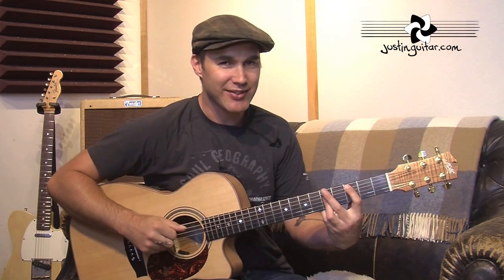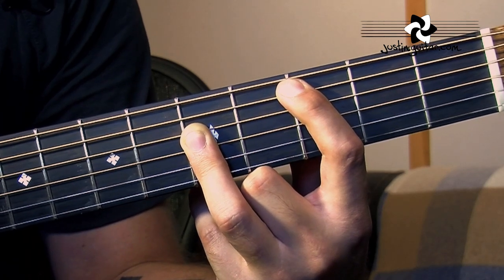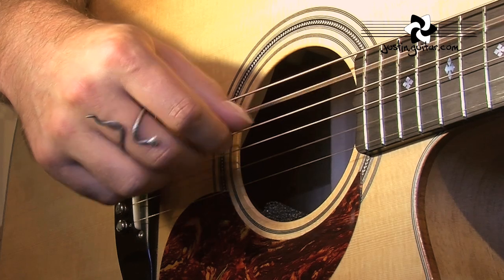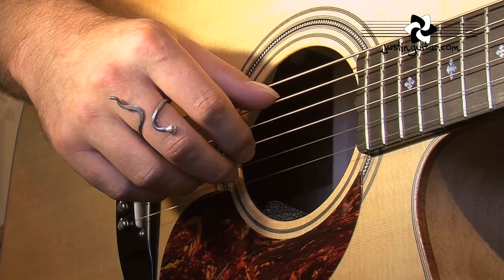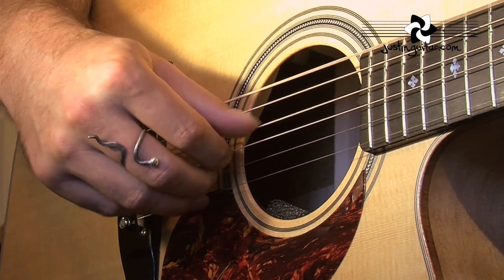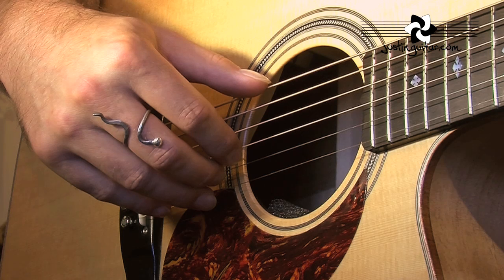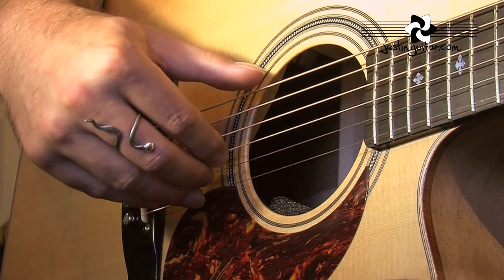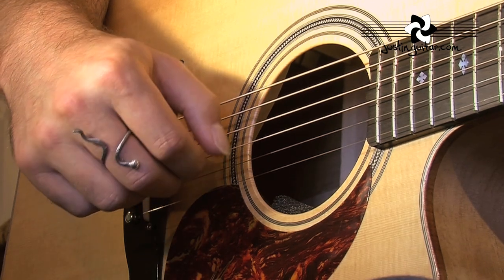Basic Fingerstyle - Travis Finger Picking - Folk Guitar Lesson [FO-108]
This is the 9th lesson in the folk fingerstyle module and we look at "Travis Picking", a kind of alternating bass fingertyle technique first made popular by the great Mearle Travis. TAB is on the web site!

Whole series will be on the web site and a DVD is available with some bonus material! See the web site for more details!